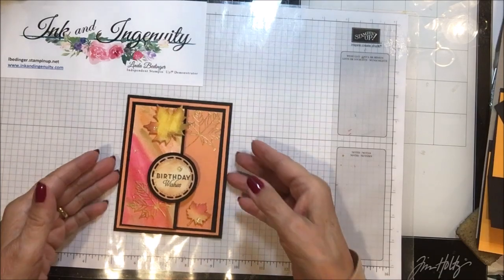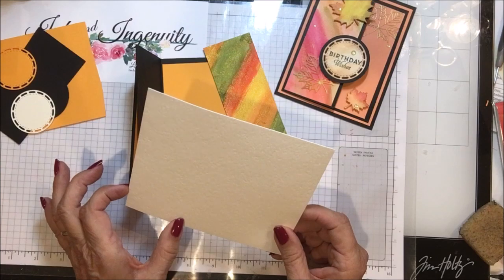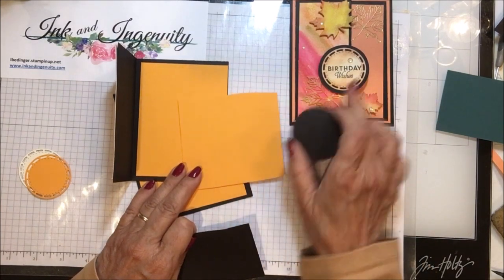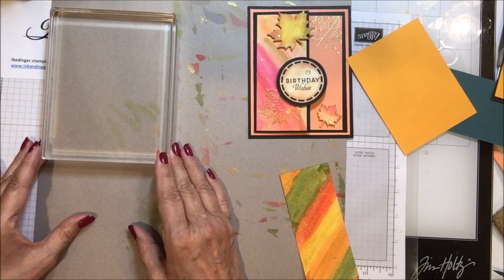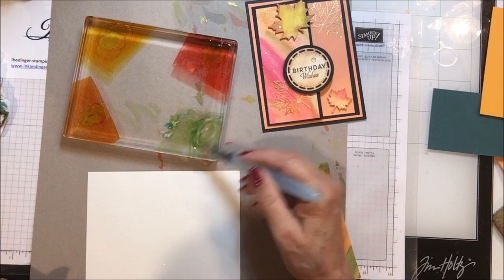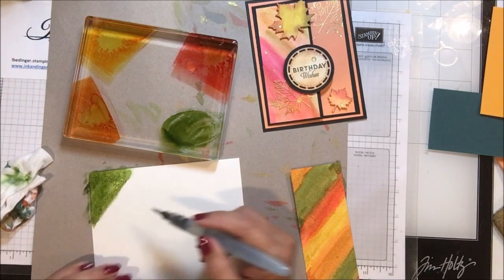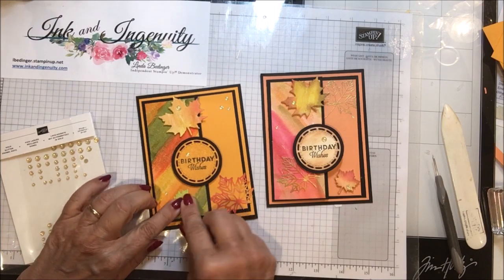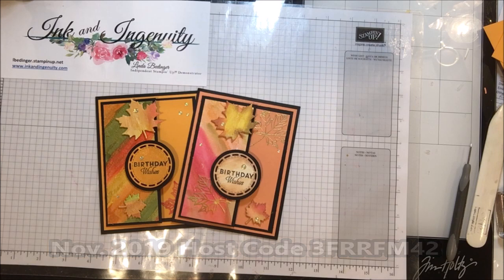Pretty Sparkle Watercolor, Birthday Wishes Card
Description

REMEMBER TO USE THE HOST CODE WHEN ORDERING, the November 2019 Host Code is 3FRRFM42,.  Orders under $25 receive a free reusable card from me. Orders over $25 get a free product or handmade gift in addition to a reusable card from me.

The October Prize Draw is The Christmas Rose Bundle and package of paper.   Join my team, $99 to join Stampin' UP! and get $125 in Stampin' UP! Products.  Curious?

Measurements and products for todays Pretty Sparkle Birthday Wishes Card
Paper: Basic Black – Base 4 ¼ “ by 5 ½ “, 1 layering piece 6”  by 5” scored and folded at 2 ¼ “, scrap to punch a 2” Circle
Mango Melody- 1 piece 4” by 5 ¼ ‘, 1 Piece 3 ½ “by 4 7/8”, scrap for your sentiment